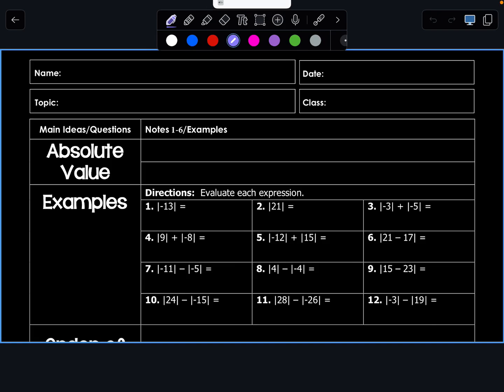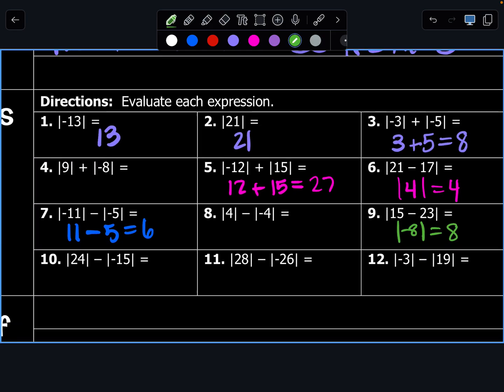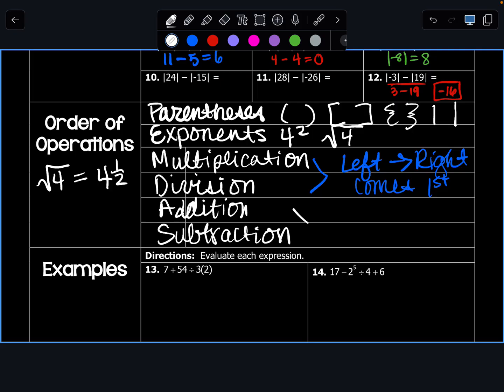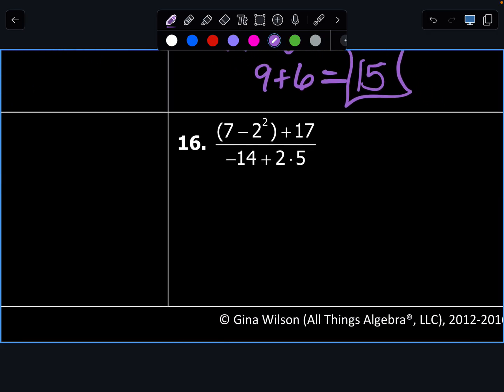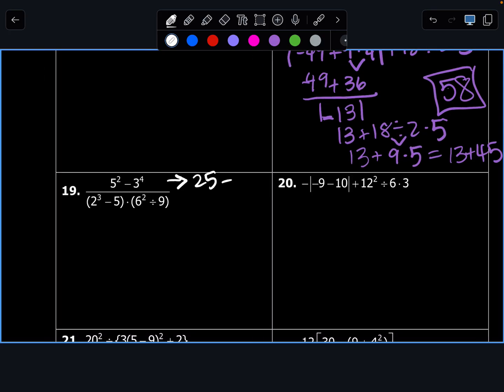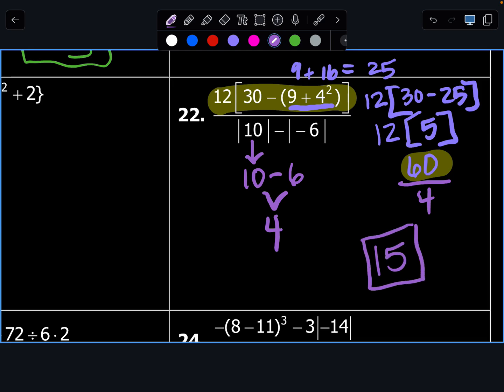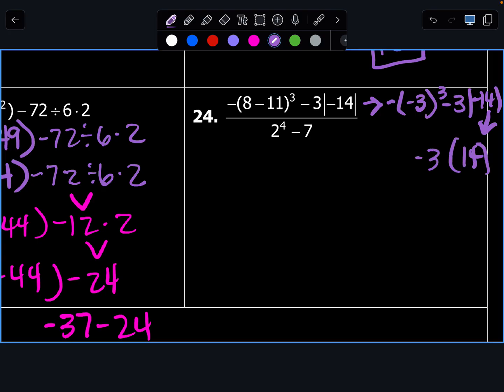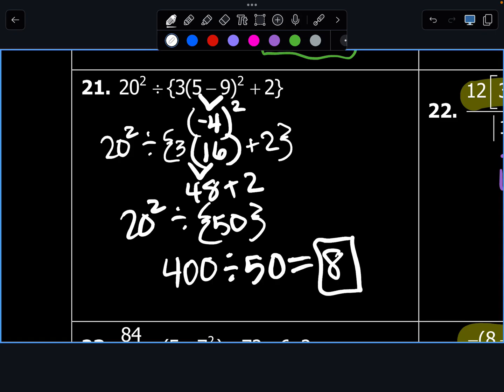Absolute Value and Order of Operations Review